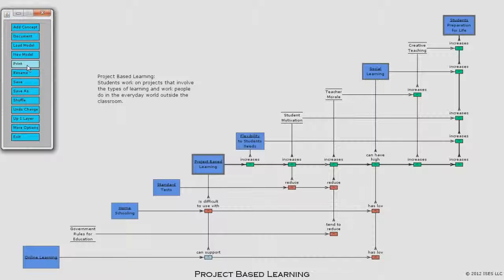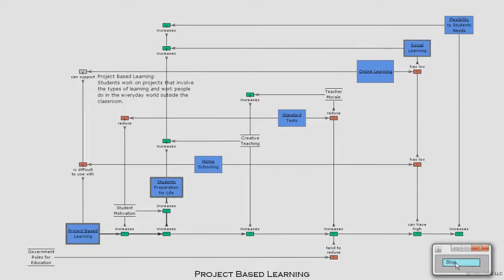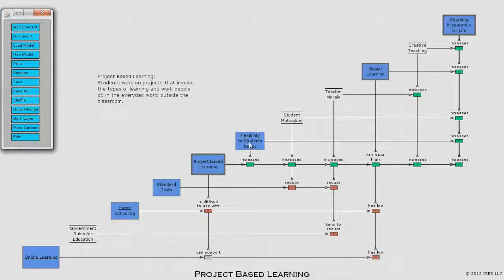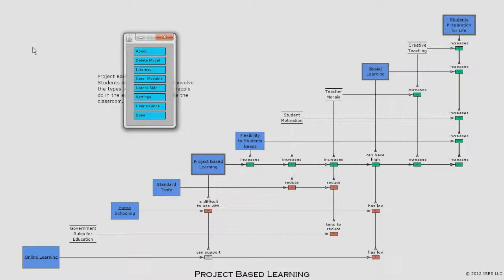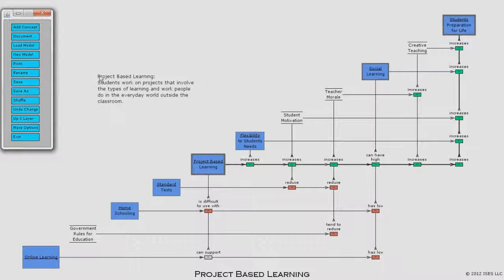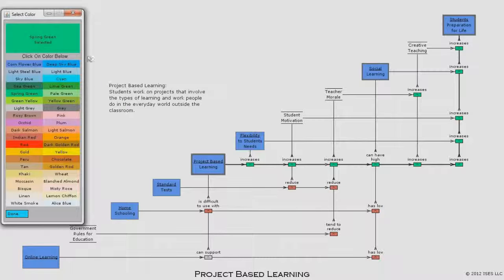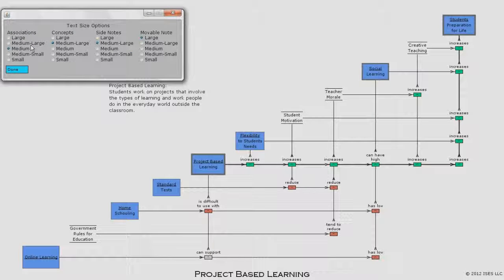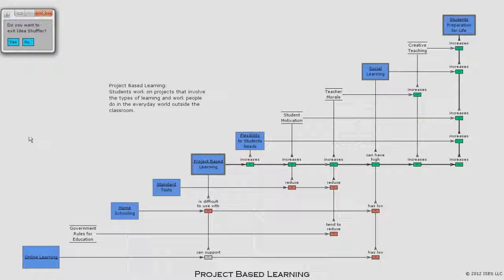Idea Shuffler User Interface (Part 2).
A description of the Idea Shuffler User Interface (Part 2).
2nd Update (720p).